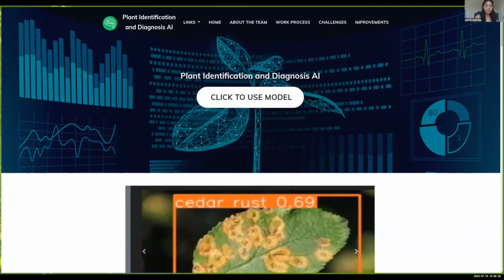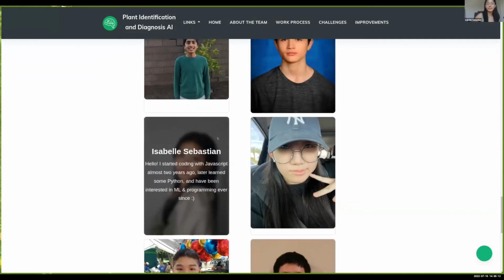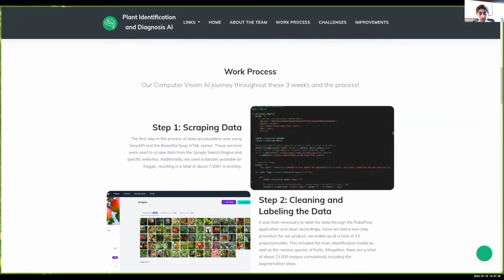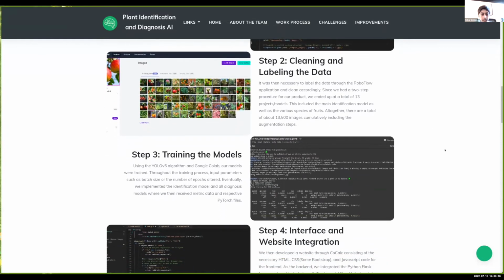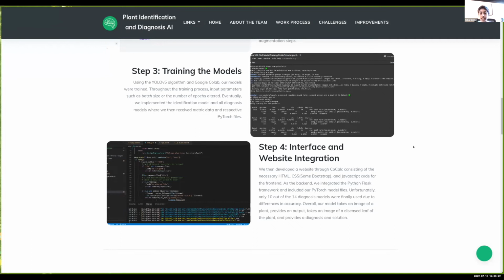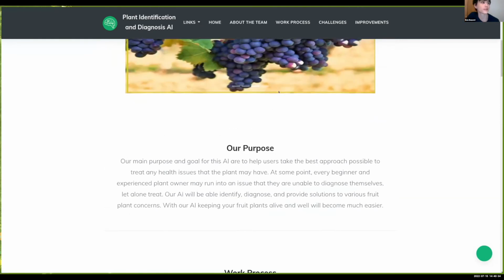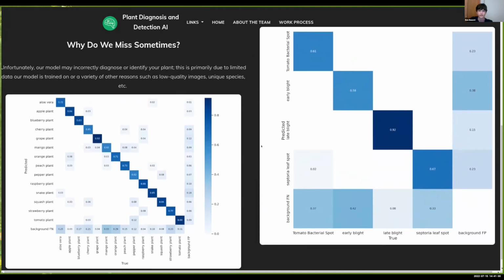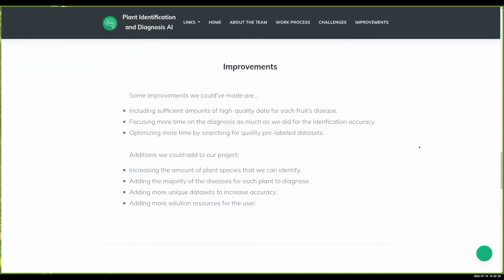Plant Disease Identifier | AI Camp 2022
Our 2022 AI Camp students used computer vision to identify and diagnose diseases in plants.

Product Created By:
- Srikar Vemuri
- Justin Erdenebileg
- Ben Buzard
- Isabelle Sebastian
- Ashley Ko
- Nathan Zhou

Instructors:
- Jinxuan Tang